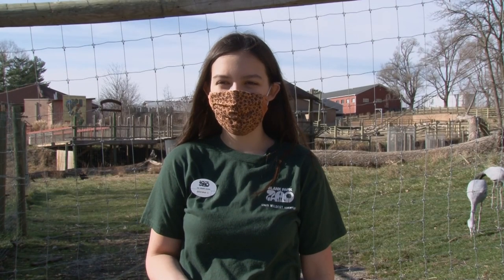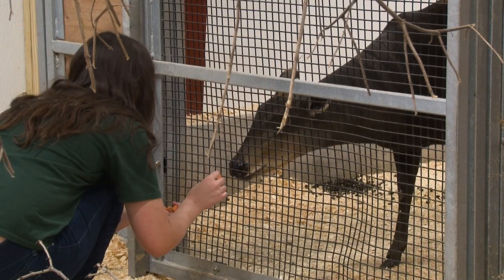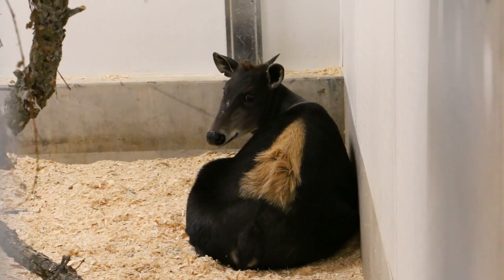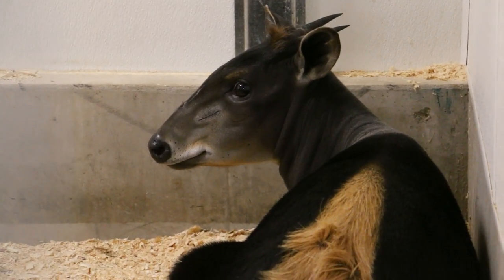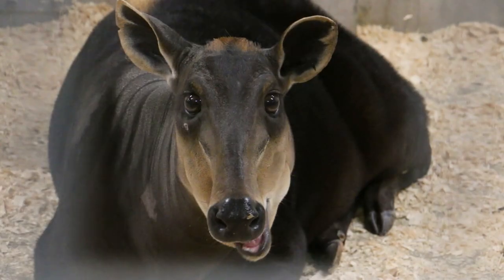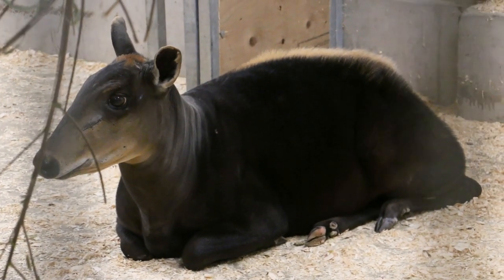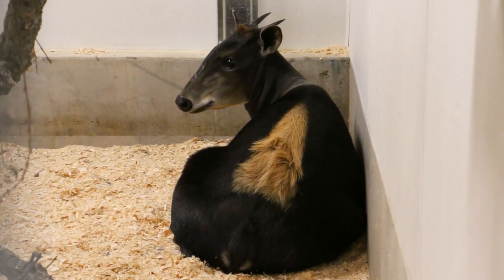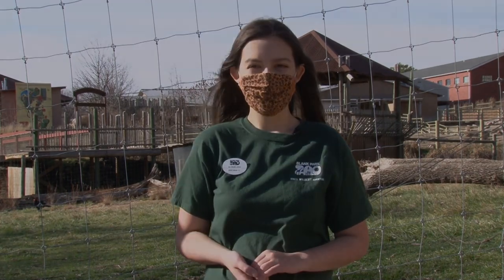Meet Blank Park Zoo's New Duikers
Meet Blank Park Zoo's newest species, the yellow-backed duikers, and learn how you can help them this Giving Tuesday.